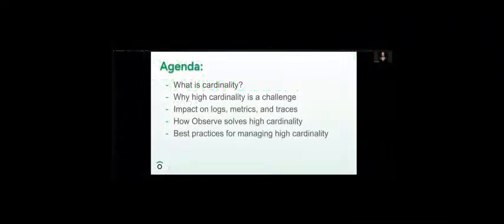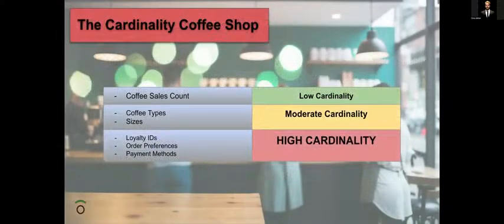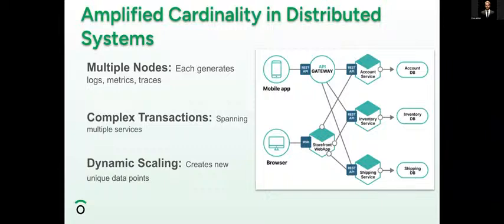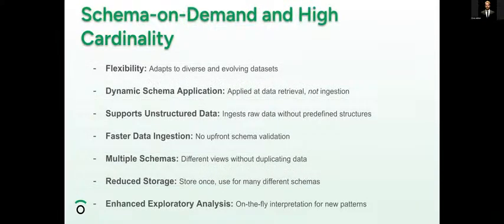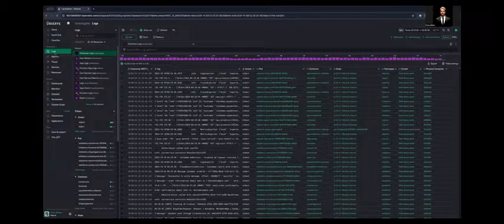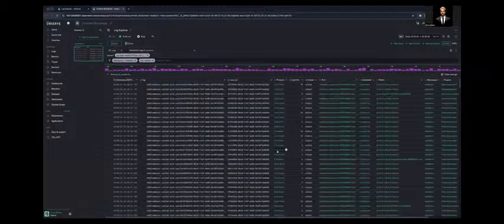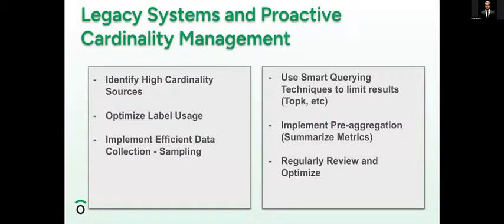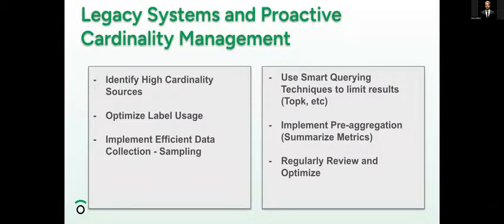Replay: Solving the High Cardinality Problem with Observe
Cloud-native environments have revolutionized how applications are built and deployed, offering unprecedented scalability, flexibility, and resilience. However, they also bring unique challenges, including managing high cardinality metrics due to exponential growth in data volumes. Join us for an insightful webinar on “Solving the High Cardinality Problem with Observe,” where we will explore strategies to effectively handle high cardinality data. Learn how to optimize performance, reduce costs, and gain meaningful insights by choosing the right tools and techniques.